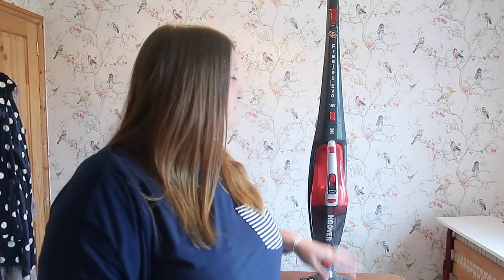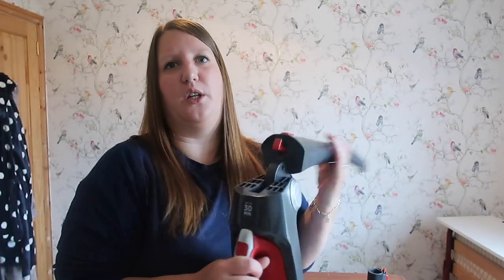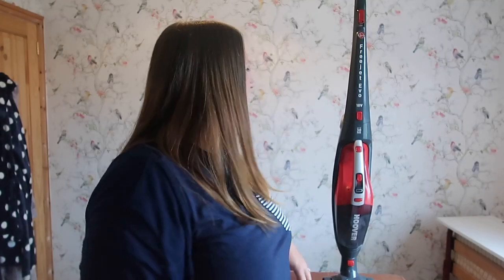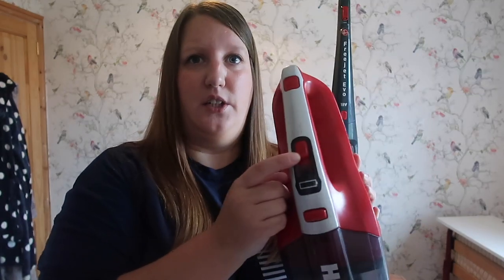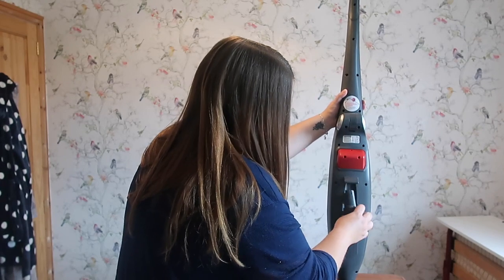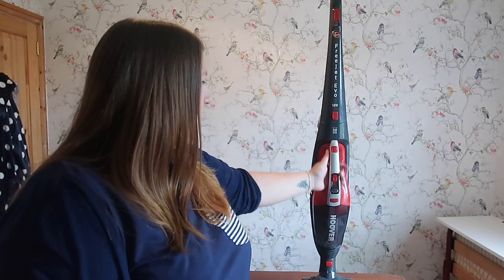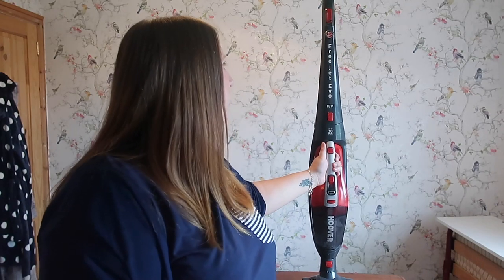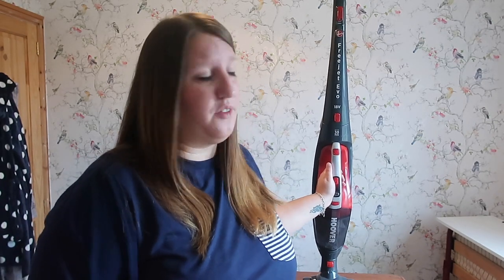Hoover Freejet Cordless Vacuum Cleaner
Take a look at the Hoover Freejet Cordless Vacuum Cleaner and what I thought of it.